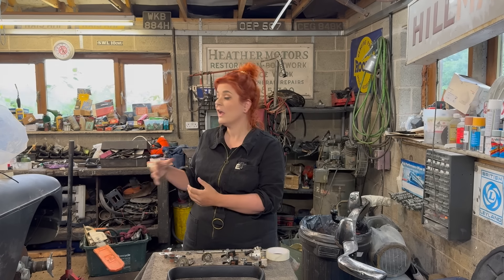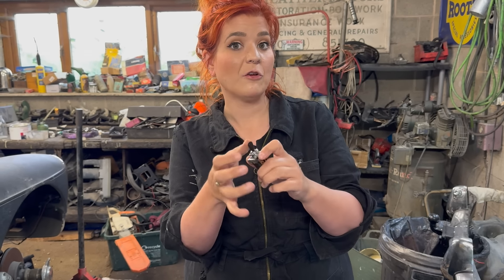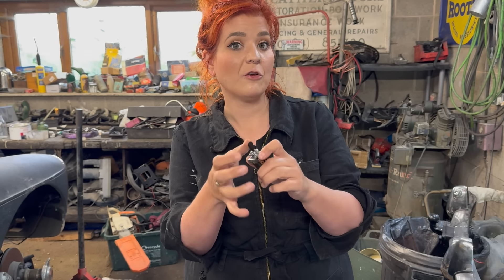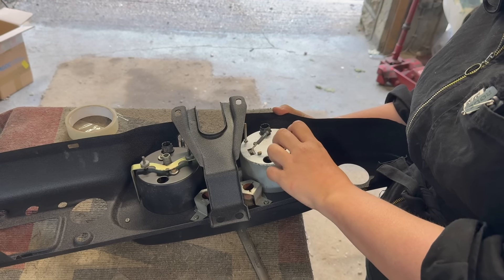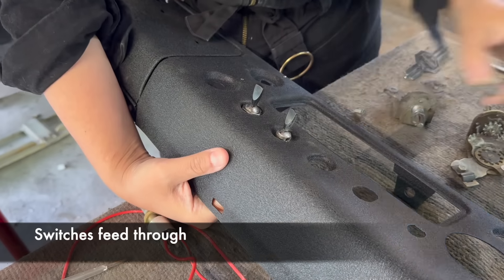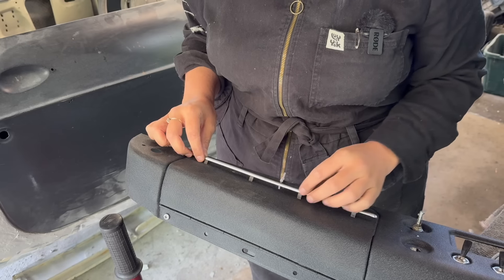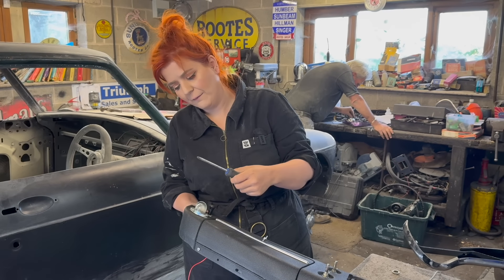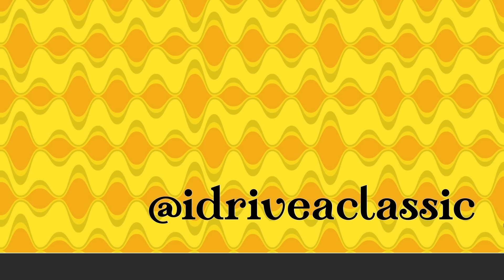70s MGC Dash Build - classic car resto step by step guide!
This video series is run by Steph from idriveaclassic and Kev from idriveaclassic.

Steph is a pen pusher by day and has no mechanical qualifications - simply a desire to learn how to repair old cars and keep them going.

Kev, is the complete opposite, and is a seasoned professional! Kev has been in the motor trade since the 1980s and has owned and run garages for decades and is now retired with a passion for sharing his skills and helping to keep the hobby alive for the next generation.

Together, the pair have embarked on a restoration of an MGC - Kev's dream car he's wanted since he worked in his first job in the 1980s.

All builds are done at home, with period correct tooling (mostly!) and lots of explanations, money saving advice and friendly tips along the way.

PLEASE NOTE: Everything you see is two friends having a great time and sharing their experiences with you at home -  make sure you take care if you're working on vehicles at home and follow guidance in professional manuals and wear all the safety equipment going!